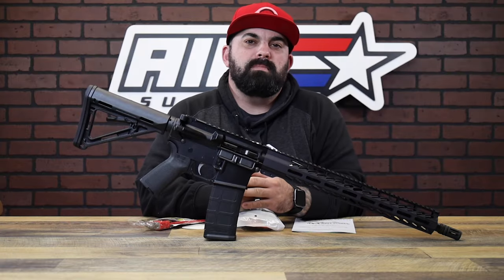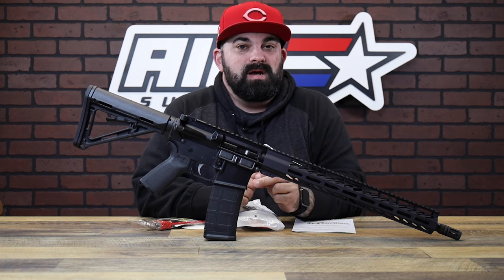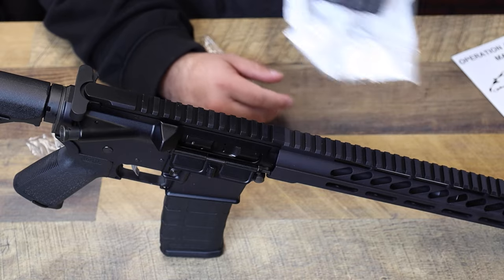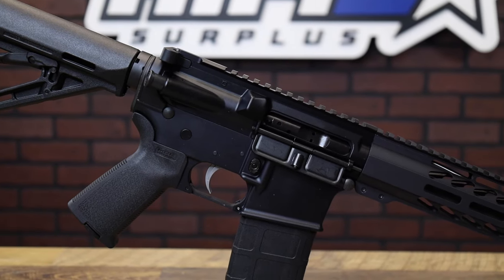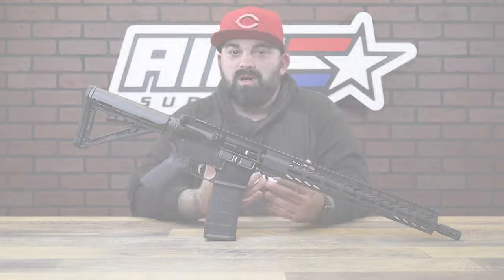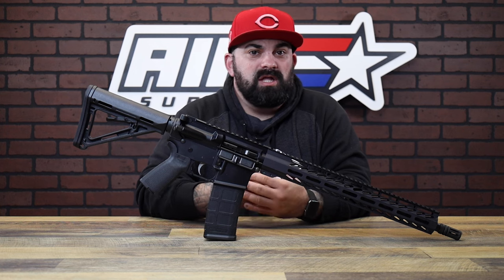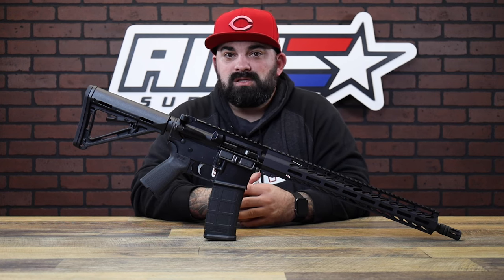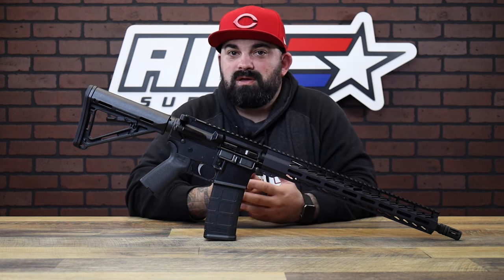AimSurplus Product Spotlight: Anderson AM15 w/ Magpul Furniture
Anderson took the AM15 and tossed on some Magpul Furniture and their SS trigger but. didn't jack the price up! Fantastic entry-level rifle or perfect for a backup!